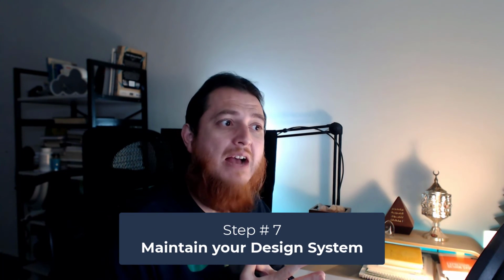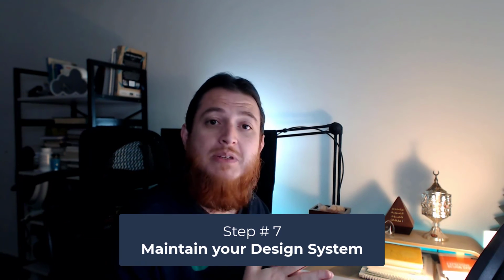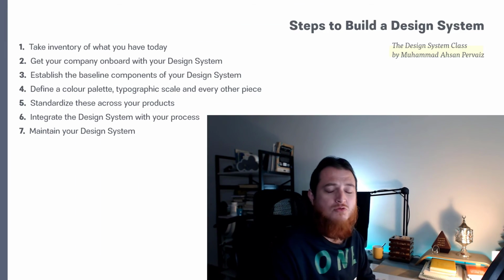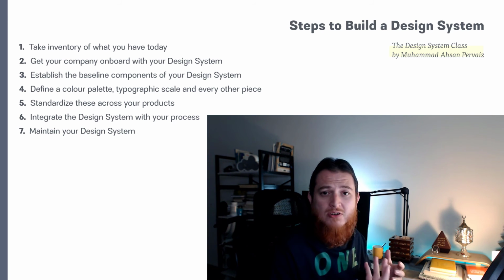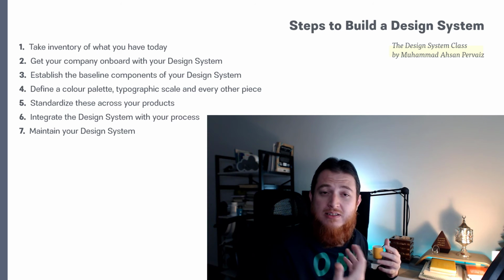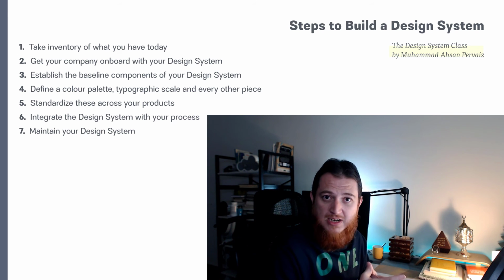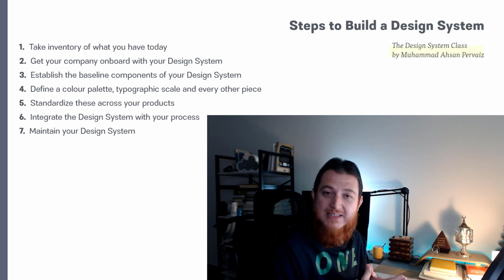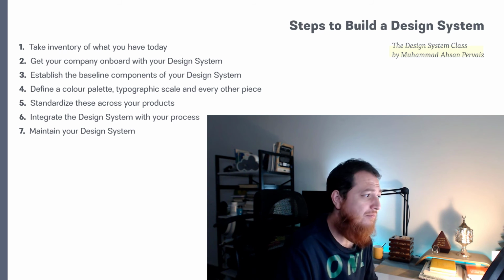7 Steps to building your Design System - Figma Design System Course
7 Steps to building your Design System - Figma Design System Course

In this video, you will learn the 7 steps involved in building a design system from scratch. This is a video from my Figma Design System class. Steps you need as a beginner to design your first Design System

17+ Pro UI UX Design Course bundle for $99 (Biannual)